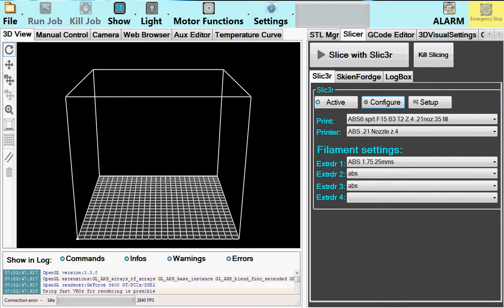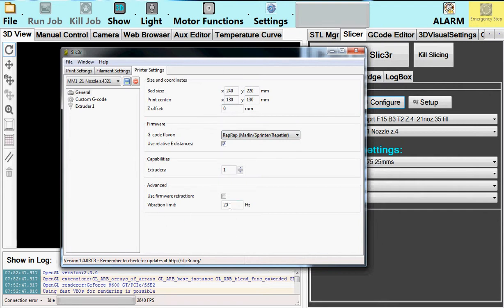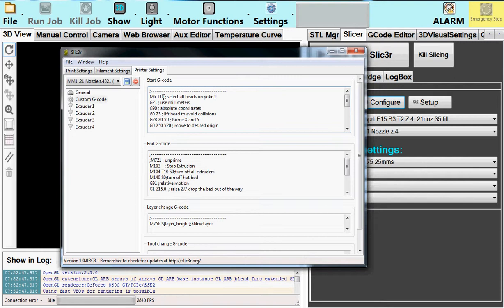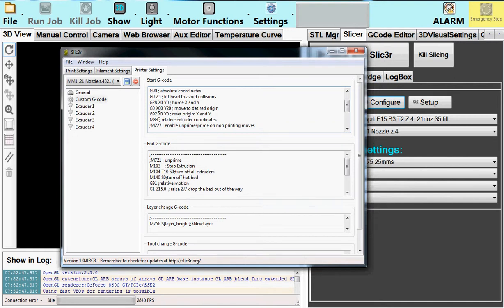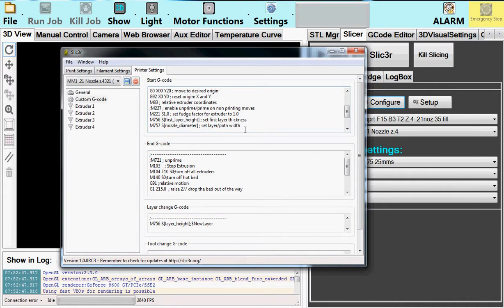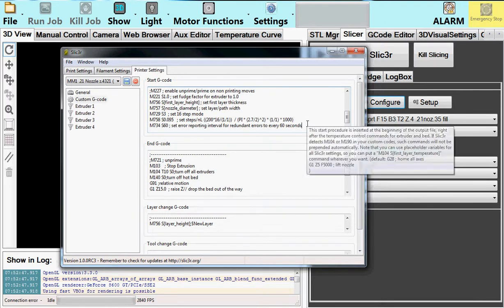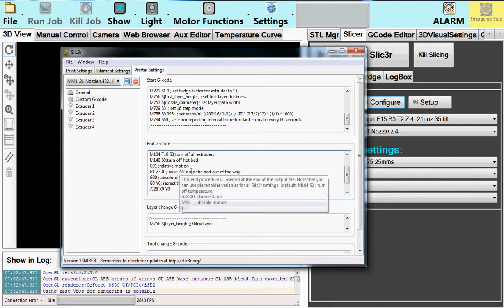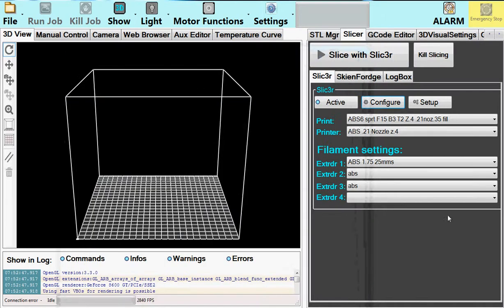How to set up custom GCode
How to set up the Printer recipe for the hyrel3d printer, Slic3r